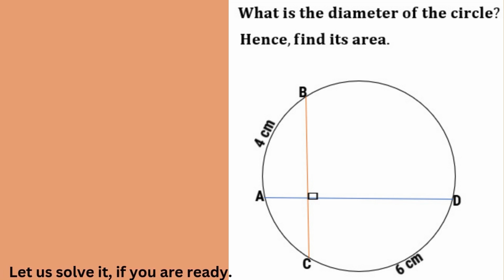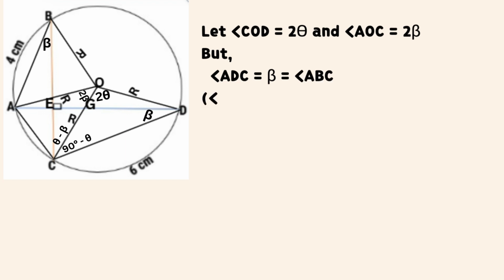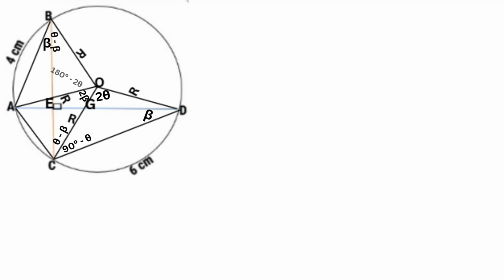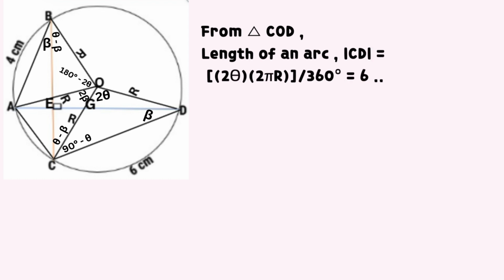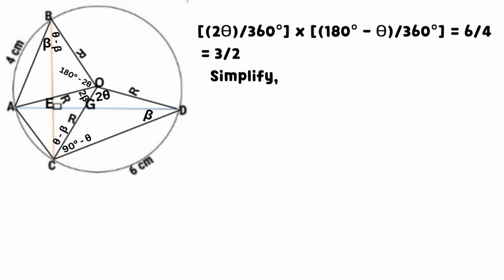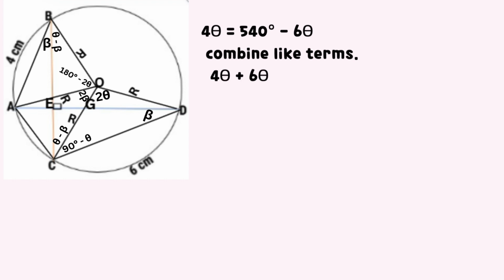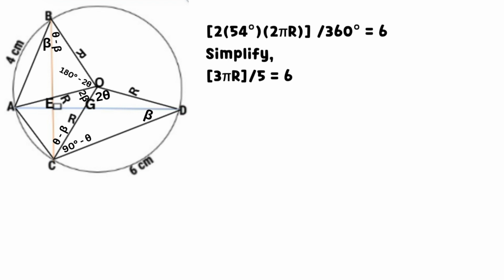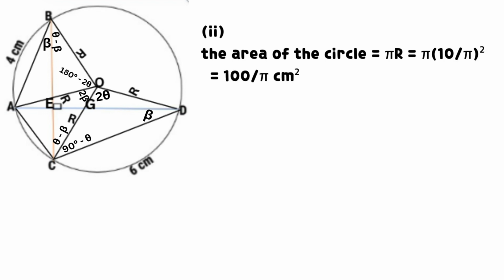WHAT IS THE DIAMETER OF THE CIRCLE? HENCE, FIND ITS AREA.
Note: Constructed lines |AB| , |AC| and |CD| are not equal to the radius, R of the circle.

OLYMPIAD HARD QUESTION* GEOMETRIC AND TRIGONOMETRIC IDENTITY, TRIANGULAR RULES AND AREA FORMULAR, PYTHAGORA´S THEOREM AND GENERAL QUADRATIC EQUATION FORMULAR.
For more explanation on how to find the values of the required diameter and area of the circle, Please, we recommend that you watch the lecture video. Click the notification button to get text message whenever new video is uploaded into channel